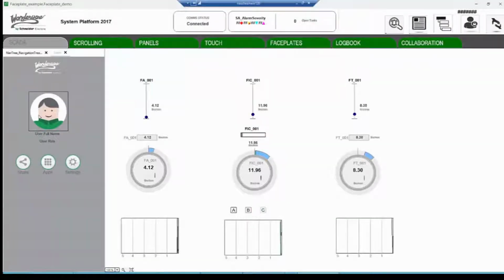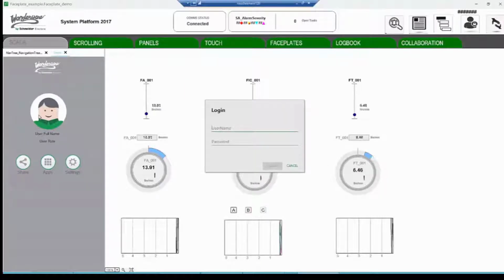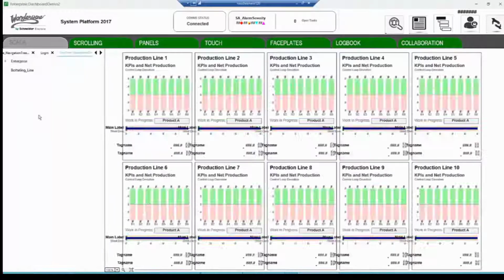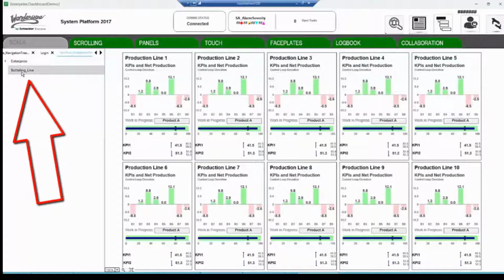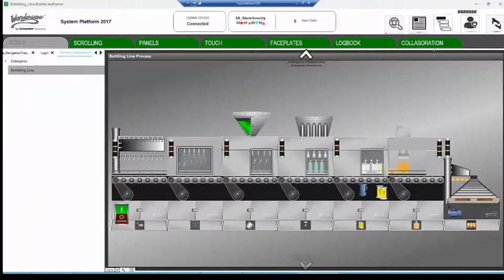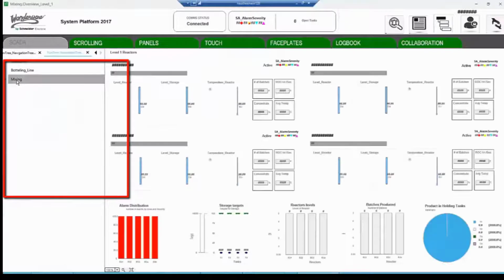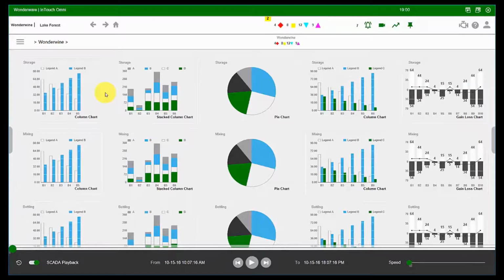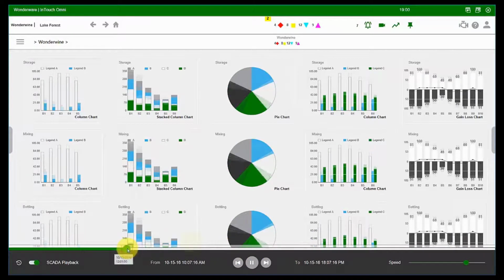Explore System Platform 2017: the NextGen View Client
System Platform 2017 improves the user experience by delivering “out-of-box” content and process visualization standards that greatly simplify the task of achieving optimal Situational Awareness of industrial processes. In addition, it works with any device, adding modern form factors, smart navigation and displays capable of delivering a superior operations experience.